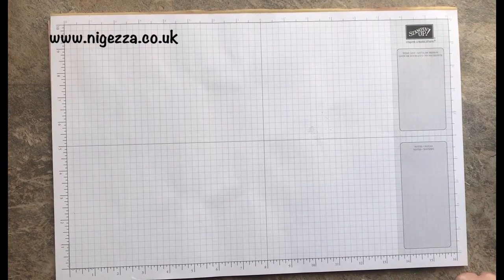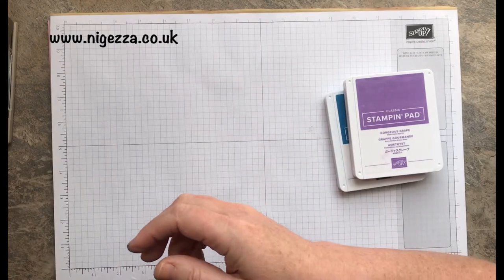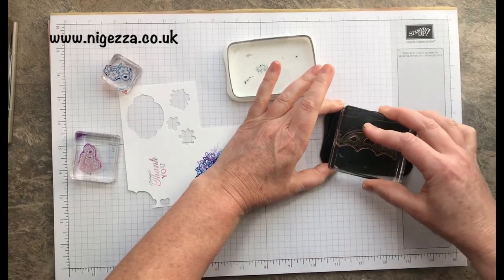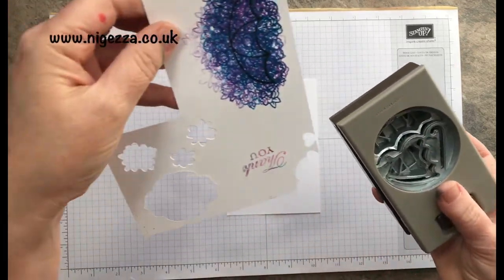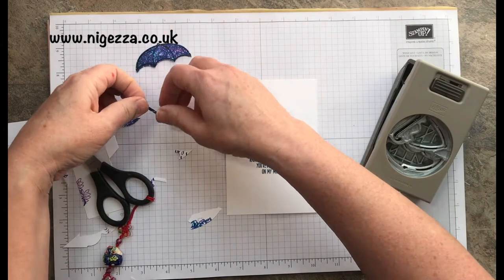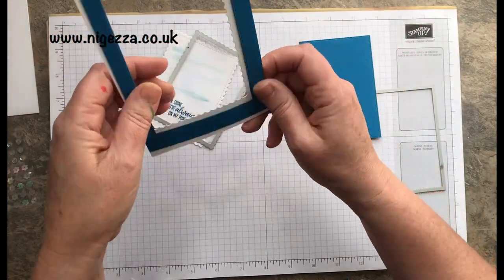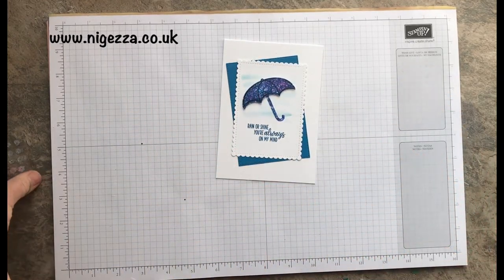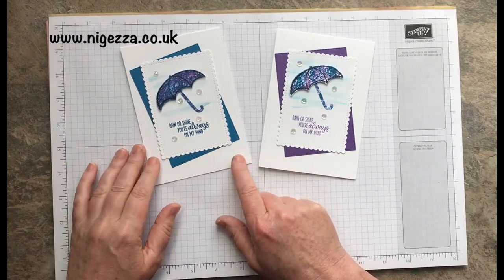Under My Umbrella Layered Card